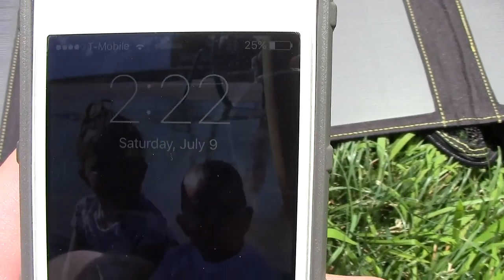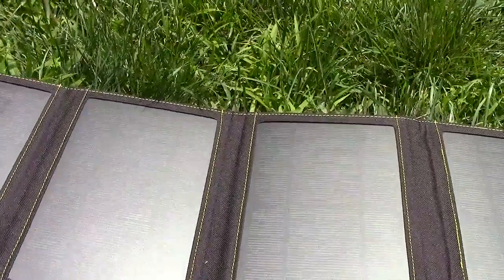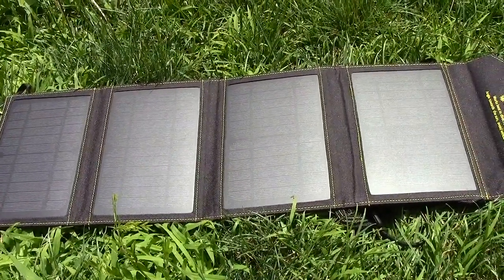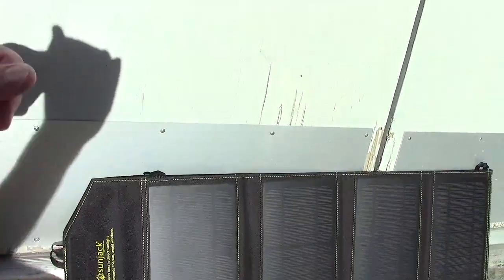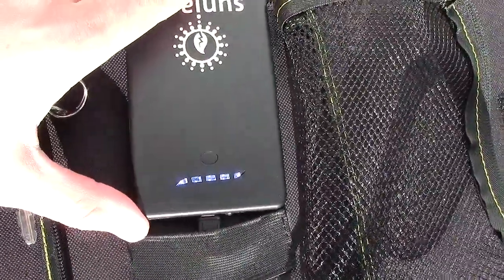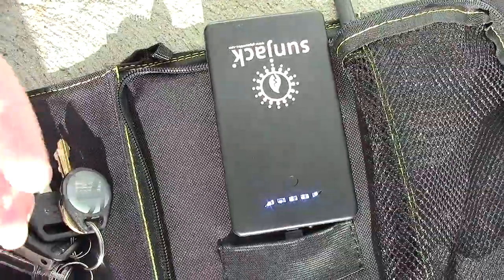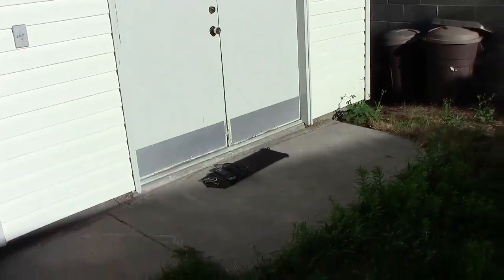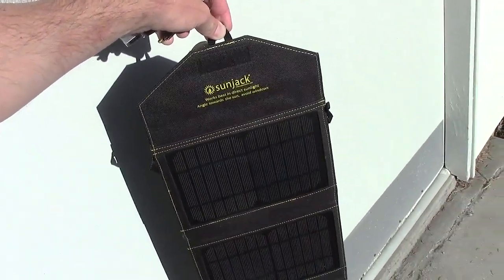Charging The Battery - Sunjack Portable Solar Charger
I'm continuing to test and experiment with the Sunjack portable solar charger, and today I'm testing the battery charge time. The 8000mAh battery is completely empty, and I'm using the 14 watt 4-panel solar charger in direct sunlight.

The test went pretty good, the only thing was that the indicator lights threw me off a little bit. There are 5 indicator lights on the battery, each one signifying 20% charge--so when all 5 are lit up, it's 100% charged. After several hours of charging, the battery only showed 1 indicator light on, and a 2nd one blinking (which to me looked like it was still working on the charge between 20-40%). I unplugged the battery from the charging panels however, and when I turned the battery back on, all 5 indicator lights came on, showing full charge.

This is a great little unit, and so far, I'm impressed. Would be a great prep for a bug out bag or a car kit. Perfect for charging phones, HAM radios, backcountry GPS units, tablets, cameras, satellite phones, and other small handheld devices.

Or, if you're looking for other gear recommendations, check out my complete list

Homestead Launch is a real estate company focused exclusively on homesteads. We help people find homestead land for sale, build their own self sufficient homes, and then use permaculture principles to develop their property with grid-independent water sources, off grid solar kits, permaculture gardens and food forests, backyard chickens and other small livestock, and much more.

If you are ready to get started on your homestead, take our free, 3-minute assessment At the end, you will receive our best recommendations, customized to your situation.

We have created a ton of guides and courses over the years--backyard farming, shipping container housing, alternative energy, homestead defense, and more.